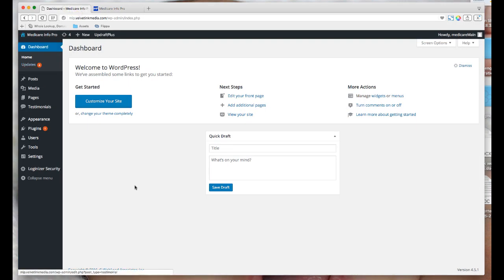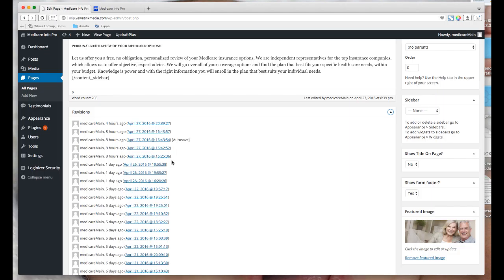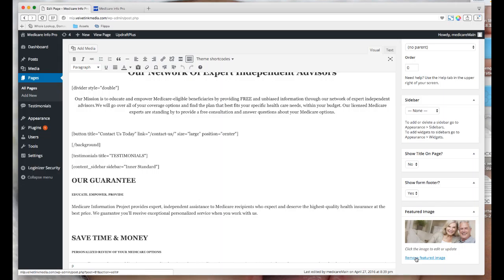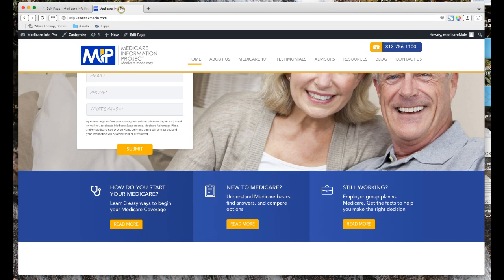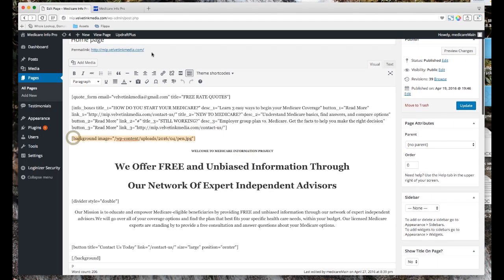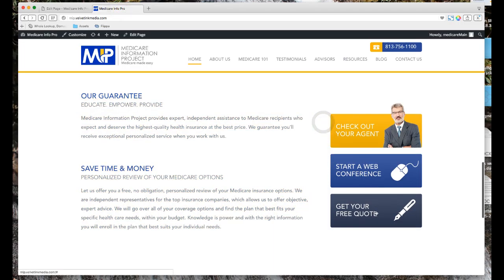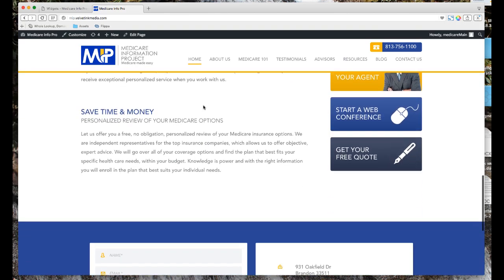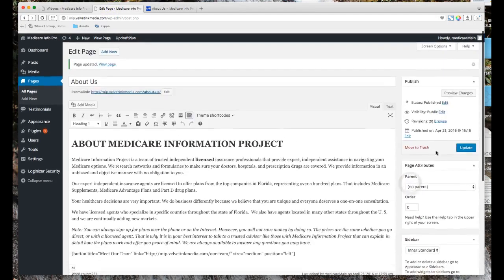Medicare Informattion Project - Home Page